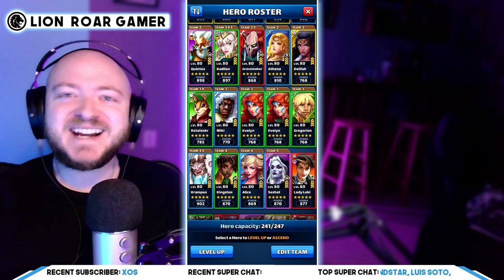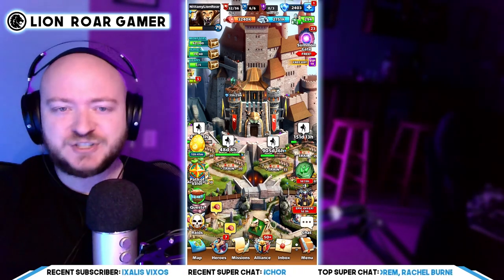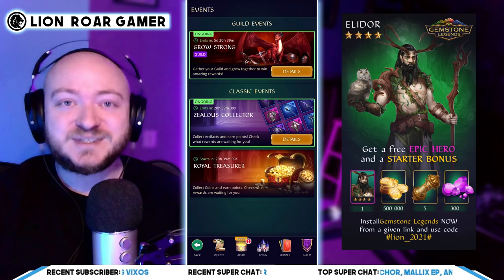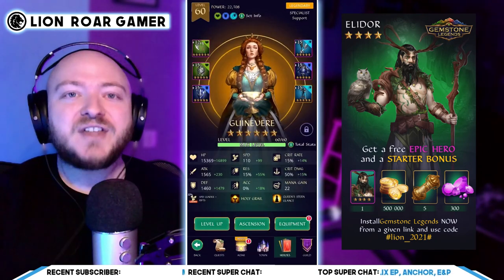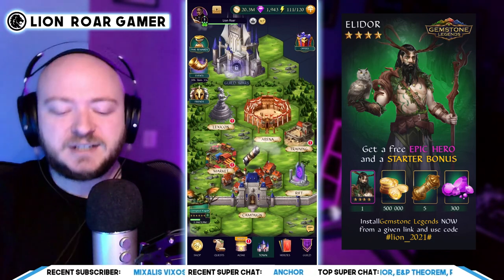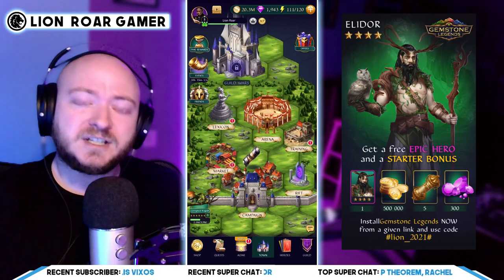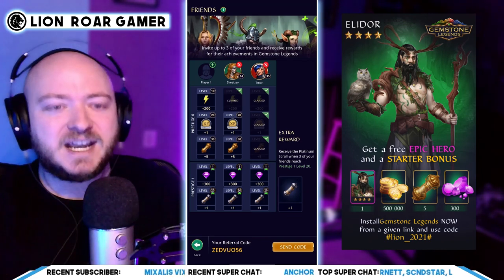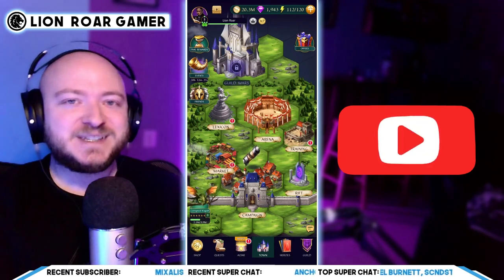Empires & Puzzles Players: Do THIS Right Now! (Gemstone Legends Free 4- and 5-Star Heroes?)